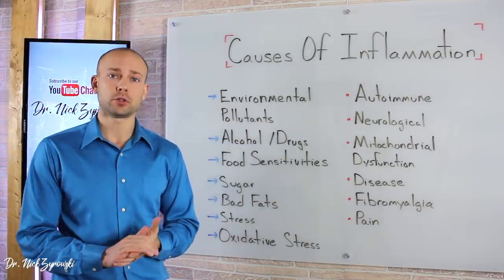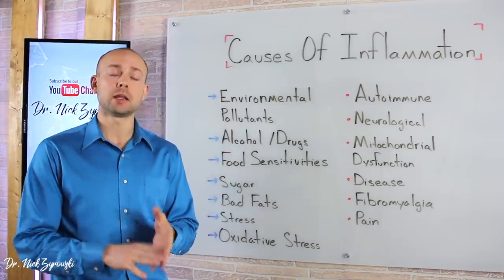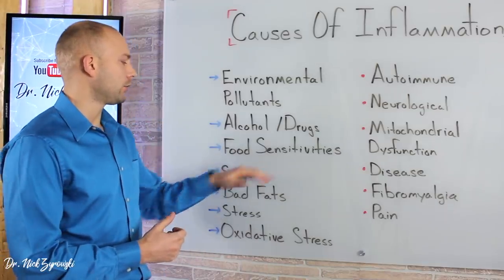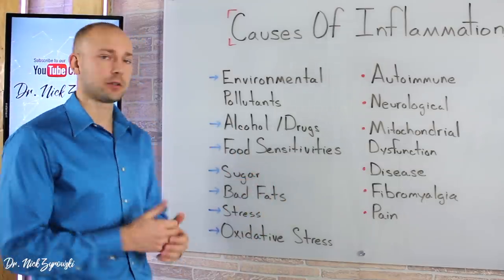Causes Of Inflammation | This Is Why You're In Pain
Causes Of Inflammation | This Is Why You're In Pain is a video that uncovers a huge driver of disease and pain in the body.

The 10 triggers of inflammation are the gateway to serious health problems and consequences down the road. I personally think that it is so important to make sure that we are doing everything in our power to reduce inflammation because it will not only make us feel better, but will allow us to address health concerns before they become real.

The major causes of acute inflammation begin with a poor diet with foods that are irritants to your body. Eating foods in which you have food sensitivities to, for instance. More major causes include toxins, excess sugar, bad fats in the diet, and lastly alcohol and drugs. All these issues create acute inflammation and eventually they turn into the causes of chronic inflammation.

Pain and inflammation go hand in hand. It's likely impossible that you will have one without the other. In most cases, people who are chronically inflamed are the same people who are in chronic pain and feel like garbage all the time. If you want to reduce pain, then it is crucial to reduce inflammation.

Inflammation and healing are important simply because they go together. When you work to reverse the inflammatory issue then you are essentially healing. This could include cellular detox, it could include using non inflammatory herbs, there are a lot of options to choose from based on your particular case as to what are the 10 triggers of inflammation.

When addressing the causes of inflammation it is always important to start somewhere. It is crucial to heal the cell in order to heal the body so that you can express health every day.

My Favorite Apple Cider Vinegar
Precision Xtra Meter
Precision Keto Strips
Recommended Keto Cookbook

48864 Romeo Plank
Macomb Mi, 48044
Dr. Nick Zyrowski